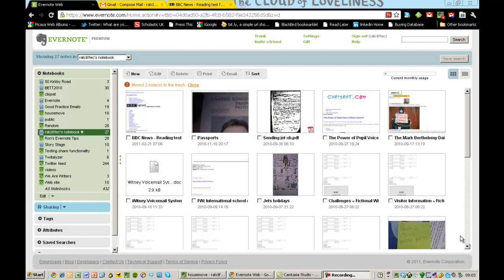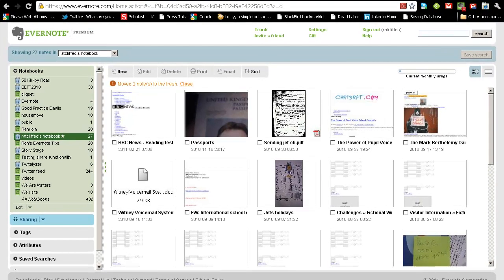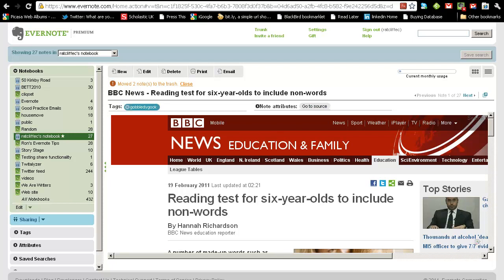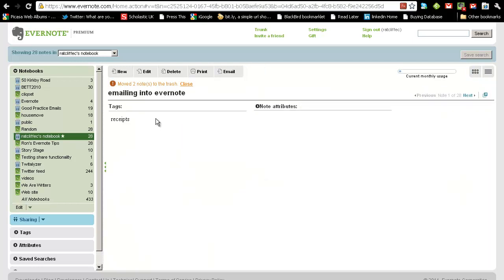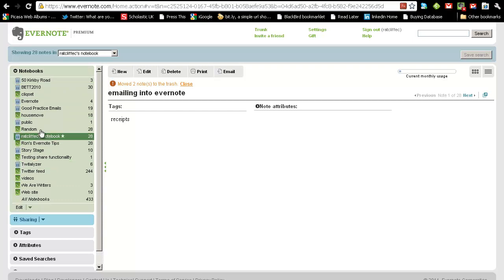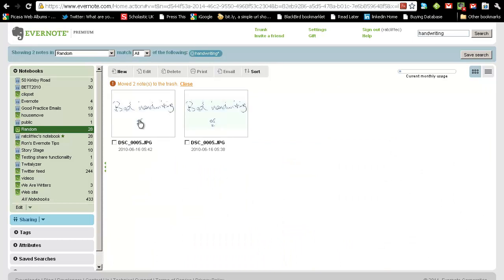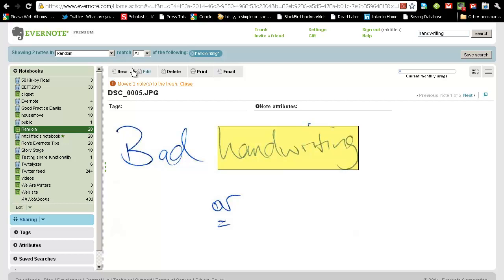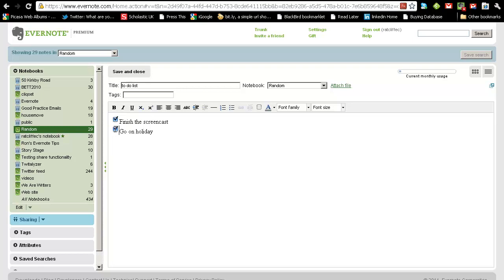Evernote demo.mp4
A quick demo of Evernote in under 10 mins